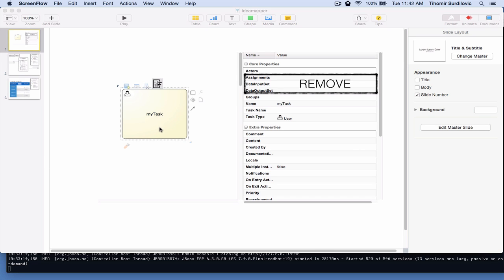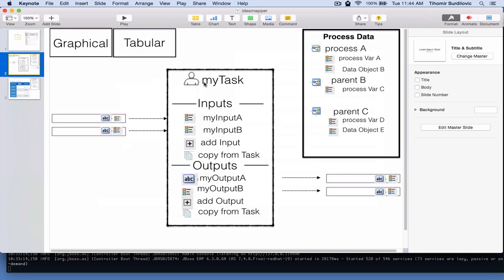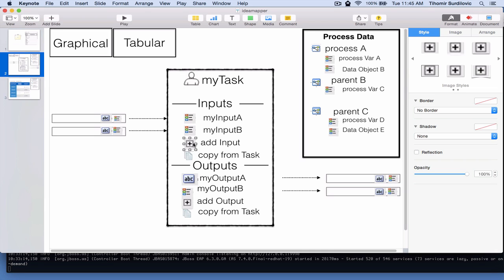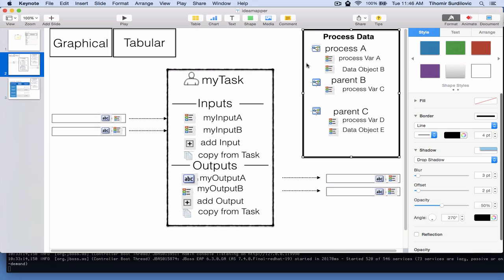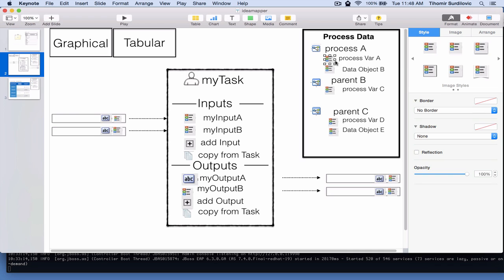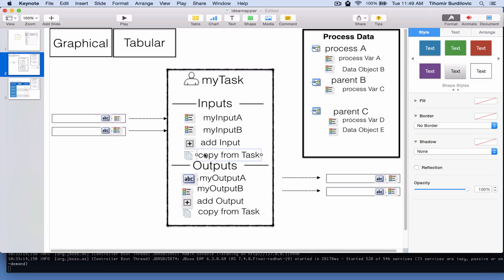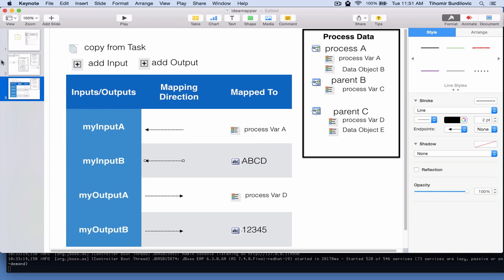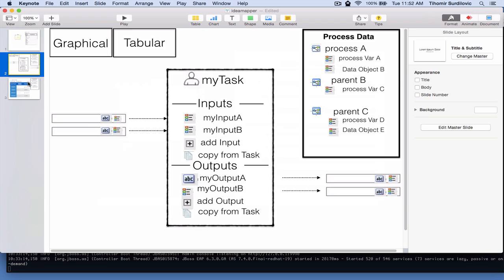data mapping ui ida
sample mapper idea